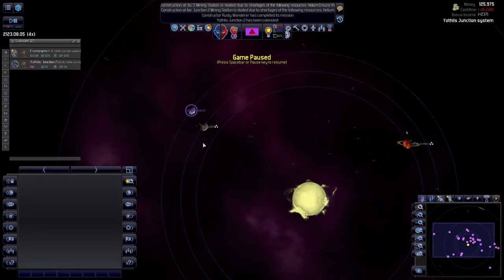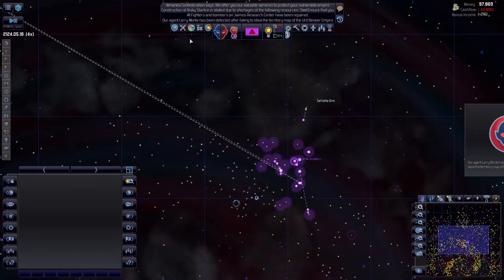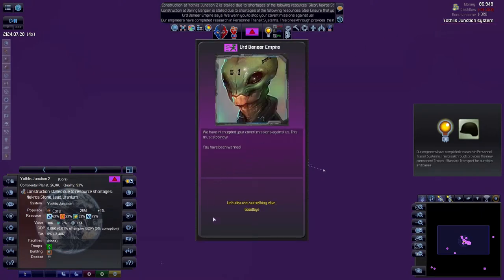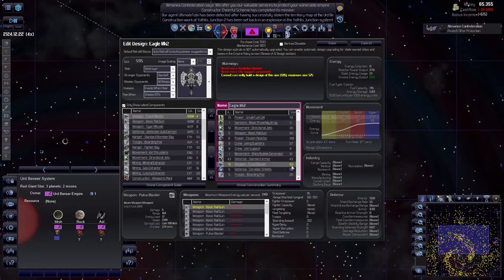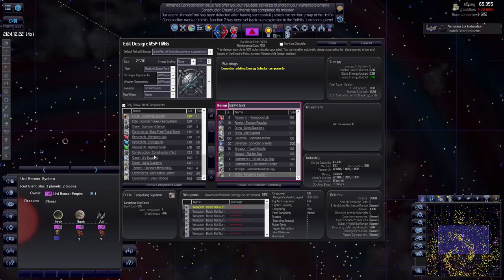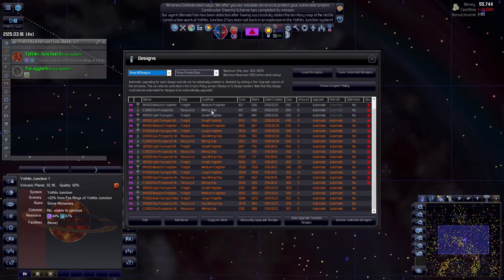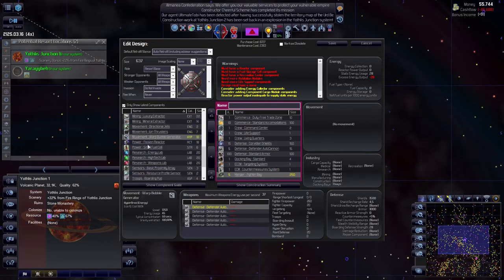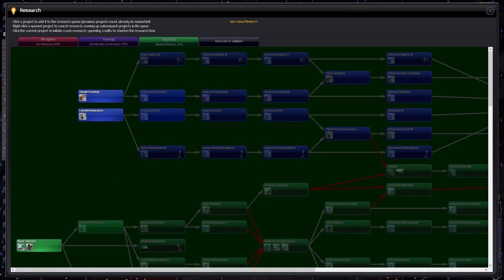[9] Spies successful - Distant Worlds Universe - Bacon + RetreatUE + Das Chrome mods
We’re playing Distant Worlds Universe with the RetreatUE, Das Chrome and Bacon Mod.

Mods:
[ RetreatUE, Das Chrome and Bacon Mod ]

Empire setup:

Galaxy: Spiral
Stars: 2000
Size 15x15

Expansion: PreWarp
Aggression: Unstable
Difficulty: Hard (No scaling near victory)

Research: Very Expensive (480k)
Space Creatures: Normal
Pirates: Normal, Average (No Respawn)

Colony Prevalence: Plentiful
Independent Alien Life: Normal
Colony Influence Range: 89%
Enforce Colonization Range Limit: 1.00 Sectors

Race: Core
Empire Name: Core

Galaxy Starting Location: Outer core
Home System: Agreeable
Size: Starting
Tech Level: PreWarp
Corruption: Normal
Government: Core Consciousness

Other Empires: 19
Independent Colonies allowed to become Full Empires

No Shadows or Return of the Shakturi storylines
Tech Trading Allowed
Giant Kaltors Allowed